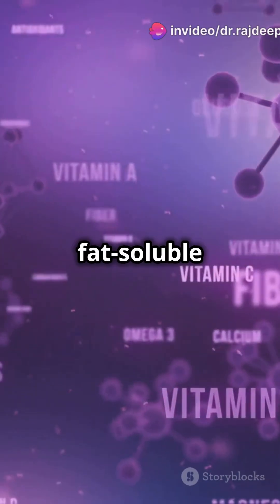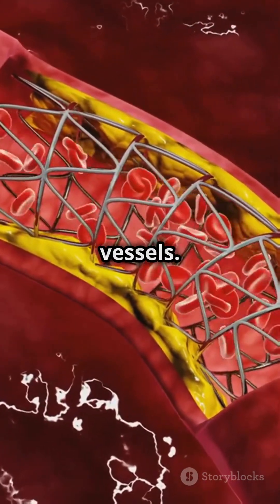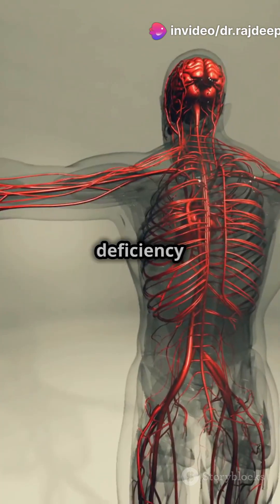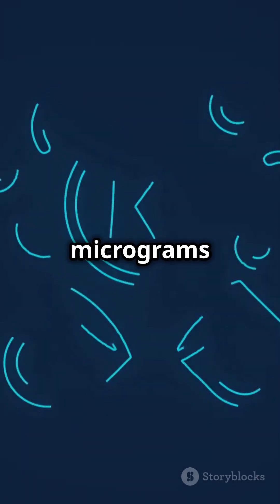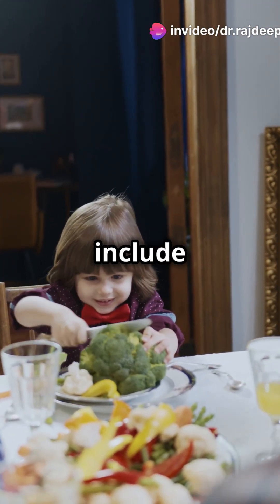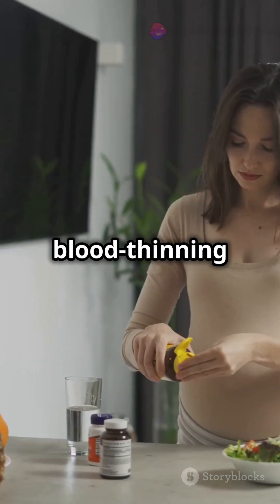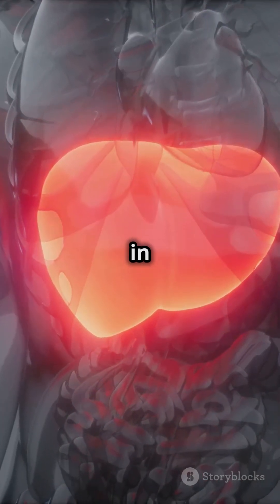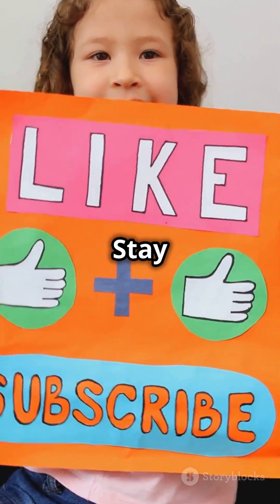VITAMIN K: The UNDERRATED Nutrient for Strong Bones & Blood Clotting! 🩸🦴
Vitamin K is a fat-soluble vitamin crucial for blood clotting, wound healing, bone metabolism, and regulating calcium levels in the body. It exists in two key forms — K1 (phylloquinone) from leafy greens and K2 (menaquinone) from animal and fermented foods. Deficiency can lead to excessive bleeding, bone issues, and Vitamin K Deficiency Bleeding in infants.

*Note: The information in this video is not intended nor implied to be a substitute for professional medical advice, diagnosis or treatment. All content, including text, graphics, images & information, contained in this video is for general information purposes only & does not replace a consultation with your own doctor/health professional. Take care!